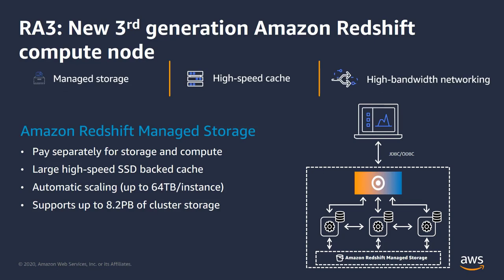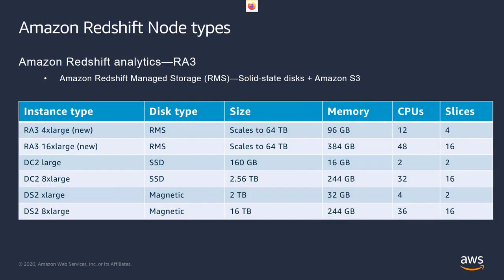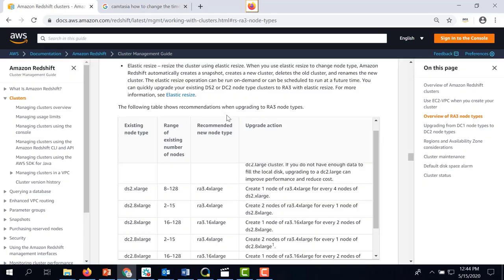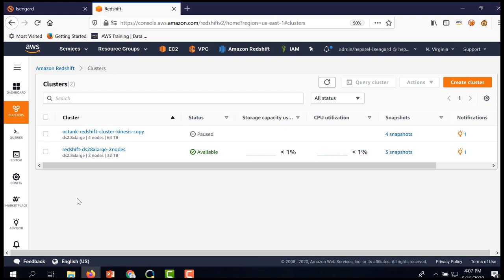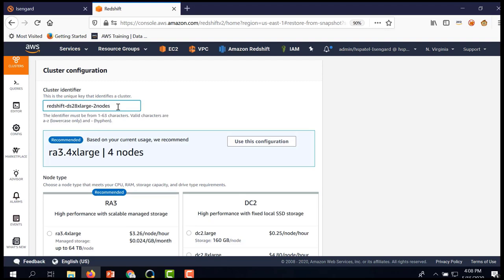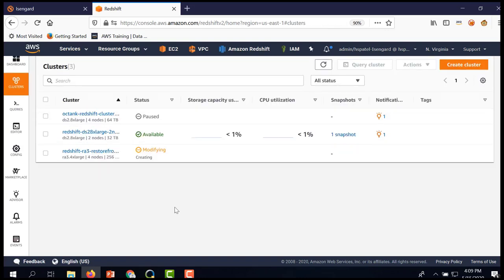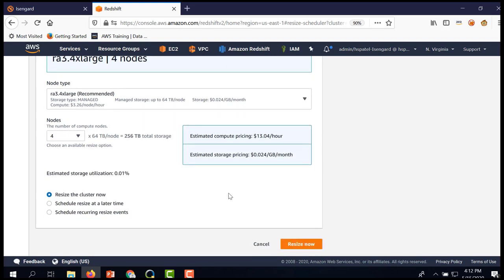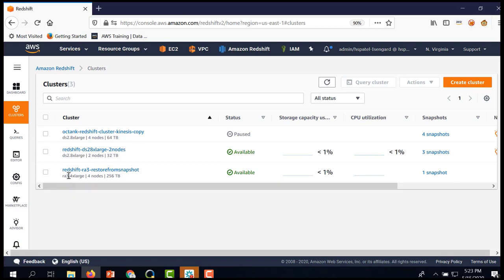Amazon Redshift RA3 Nodes: Overview and How to Upgrade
Scale your compute and storage independently for improved query performance and lower costs with the new Amazon Redshift RA3 nodes. Learn more about RA3 nodes and how to upgrade.

Learn more about Amazon Redshift RA3 instances with managed storage